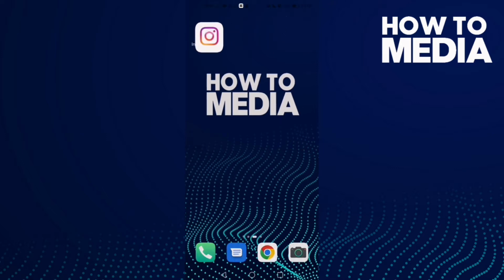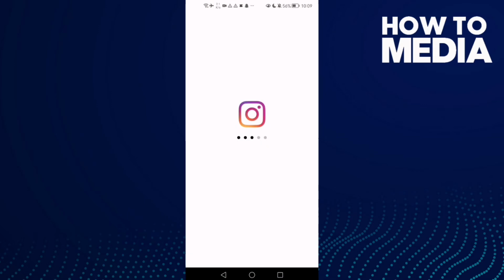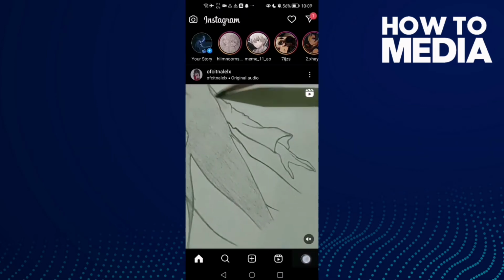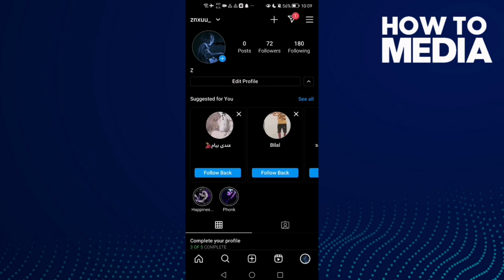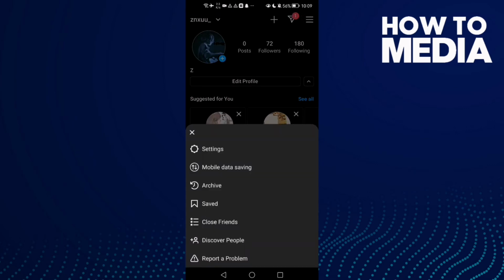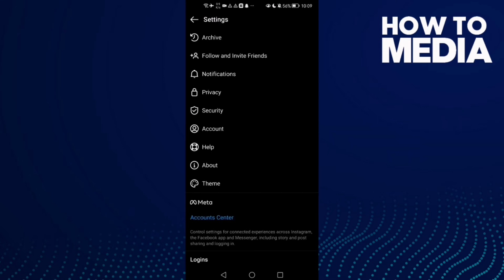How to Find Fundraisers by Others Notifications Settings on Instagram Lite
in this video we discuss :